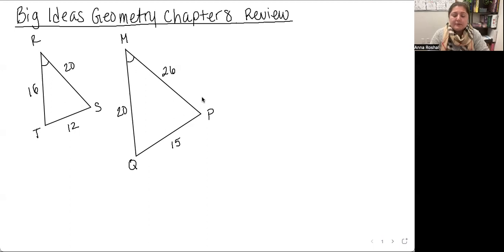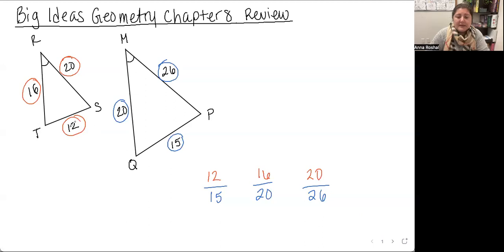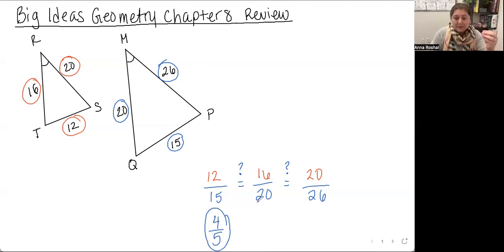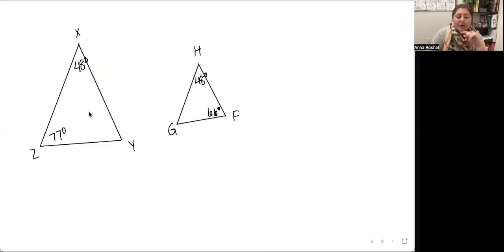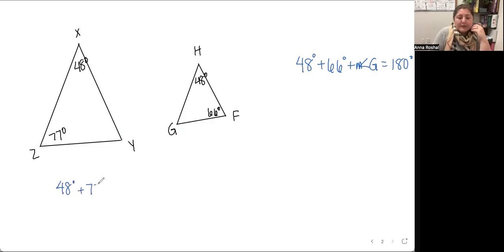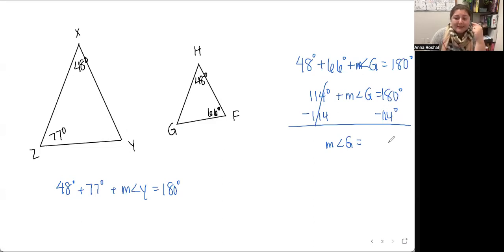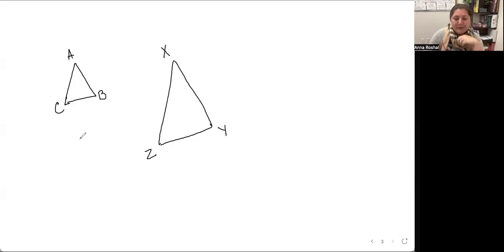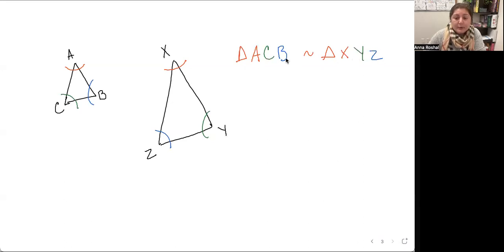Geometry Chapter 8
In this video we determine if two triangles are similar and how to state if they are similar.